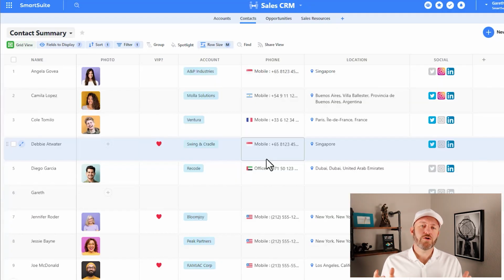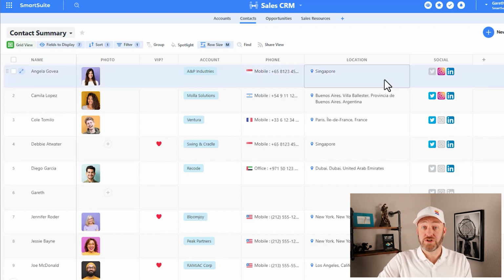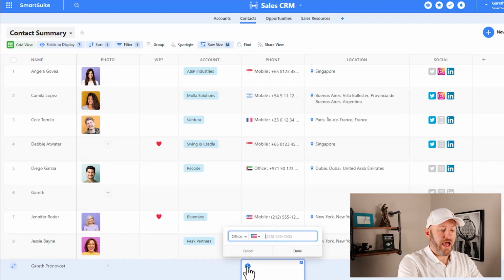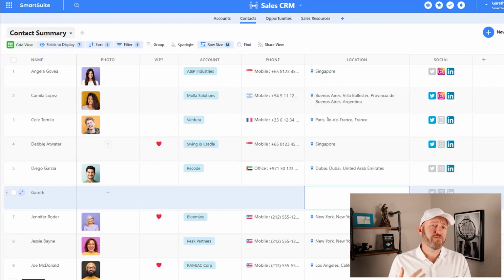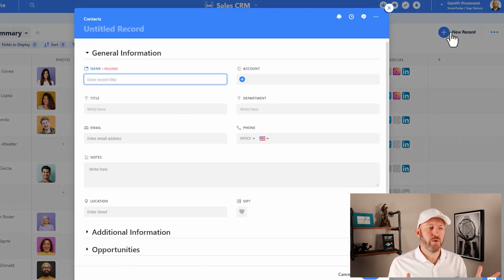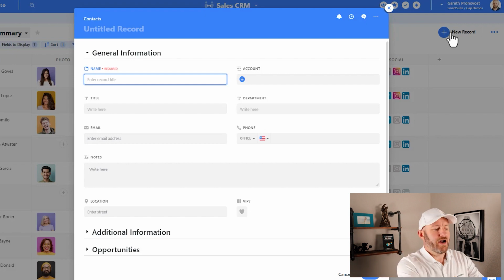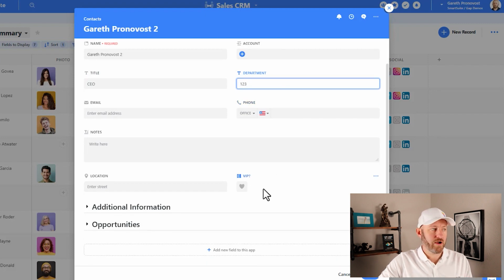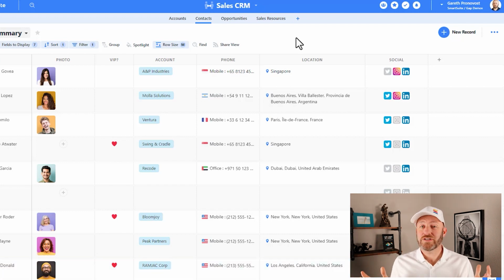Adding and Saving Records